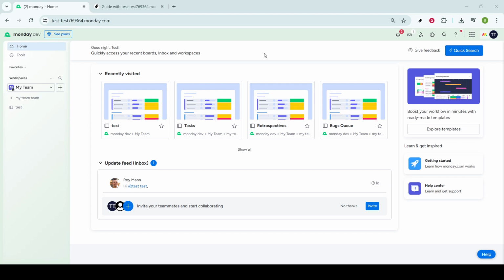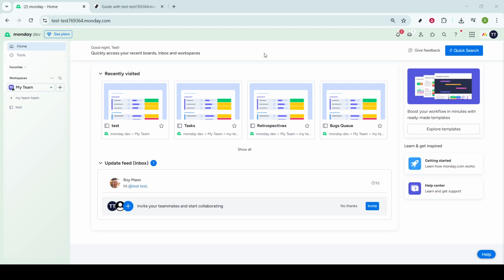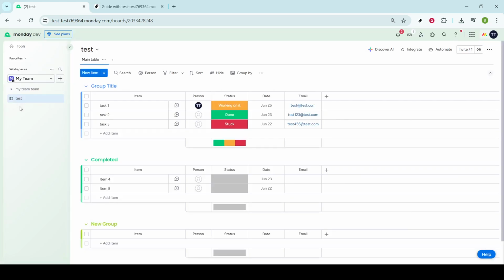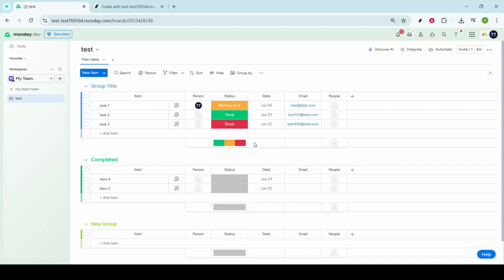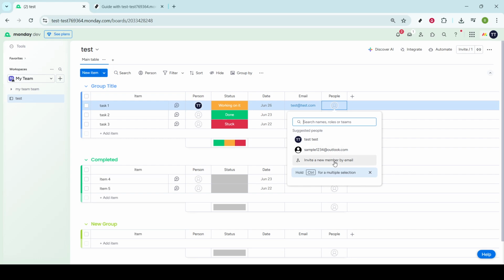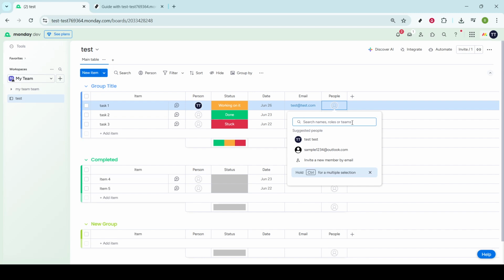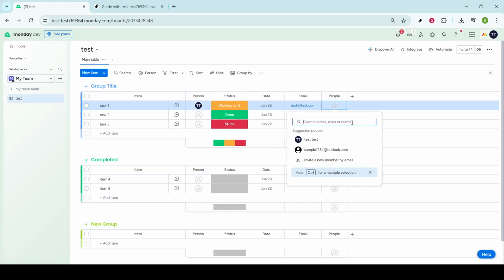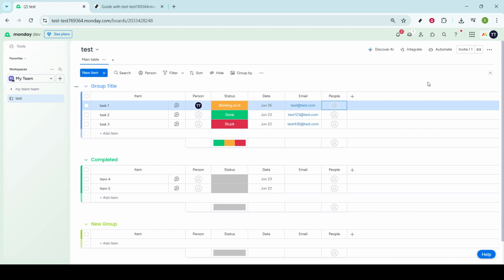How to Assign Tasks in Monday.com [2025 Guide]